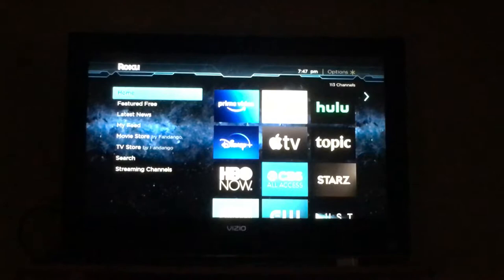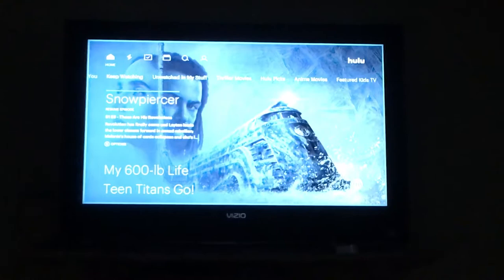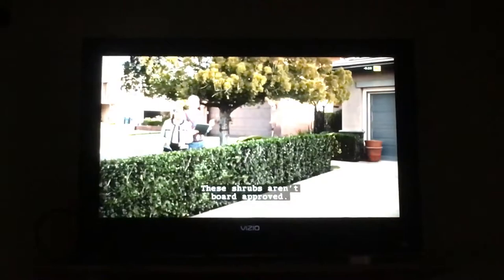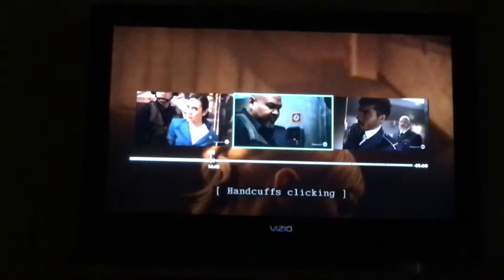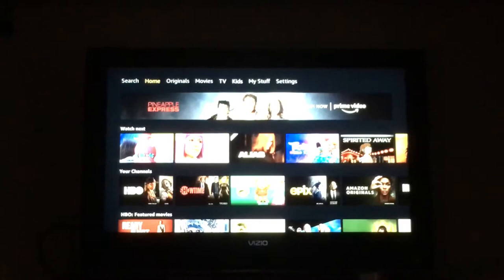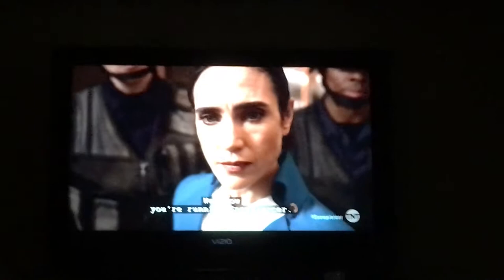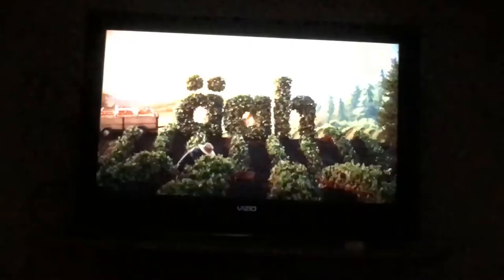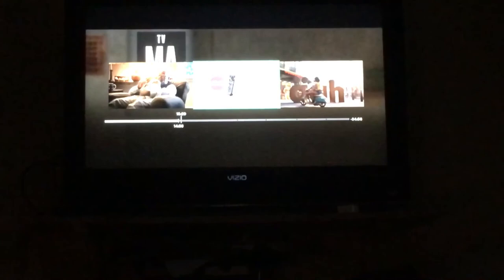Hulu image glitch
Hulu shows and commercials are triggering to stop and start ahead or behind their dot on the timeline. This is causing either the commercial or even the show to stop abruptly or commence mid-scene. It’s also causing an image distortion in which it’s only showing top left quarter of the image thumbnails instead if the entire screen/scene. I have a HD TV w auto resolution detection for the new Roku device I bought in June 2020. I do not have this problem with any other streaming channels. The video is long because I keep having to stop rewind or even exit out of Hulu to try to re-trigger the proper image size. Frankly irritating. I would be done watching my episode if I didn’t have to start stop 10 times to be able to watch the 2nd portion of the show. This is not worth $55/month. Not by a longshot. Disappointed. I have been following Hulu since y’all started as a back-channel barely legit link host website next to Stage Vu, Tv links, Side reel, QSS, etc. Please fix this.